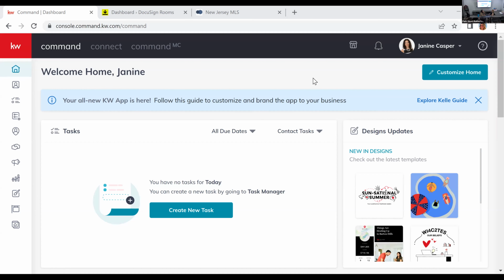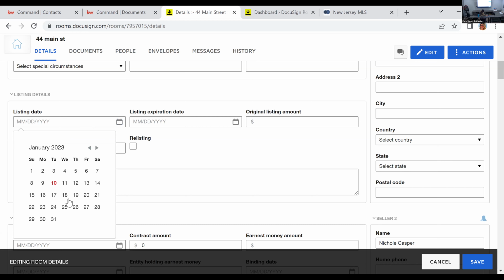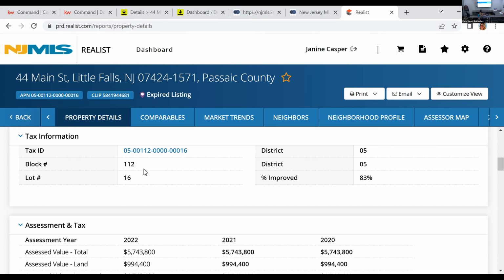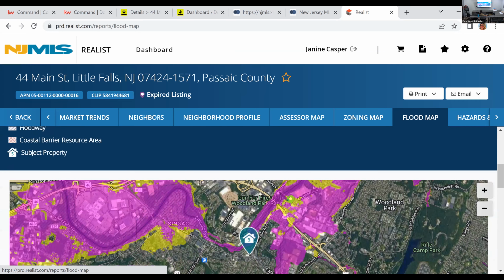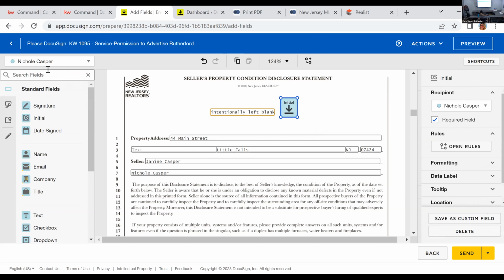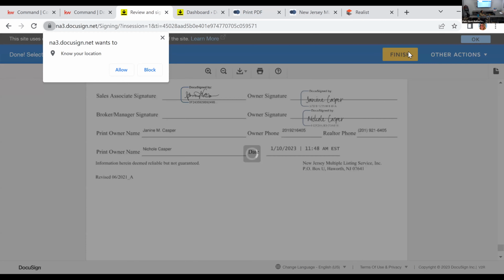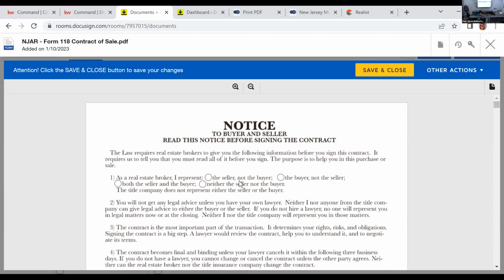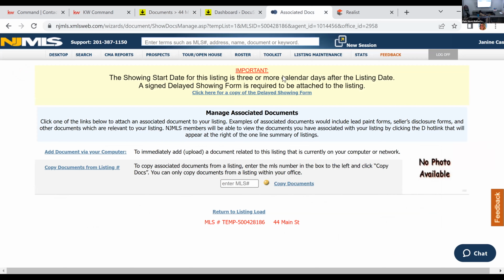All About Listings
Janine Casper reviews how to prepare listing paperwork, upload it to the MLS, and reviewing contracts for your listing.